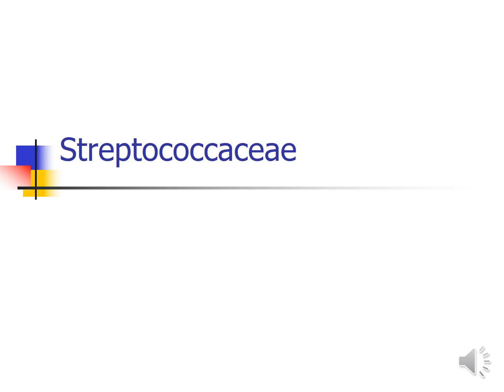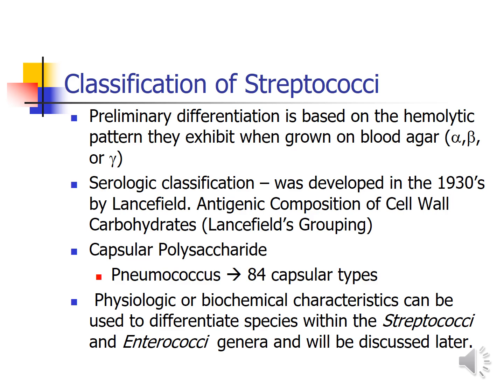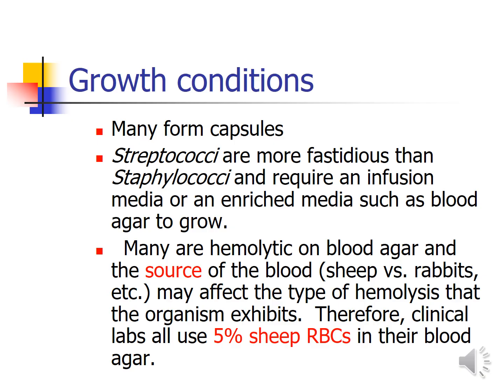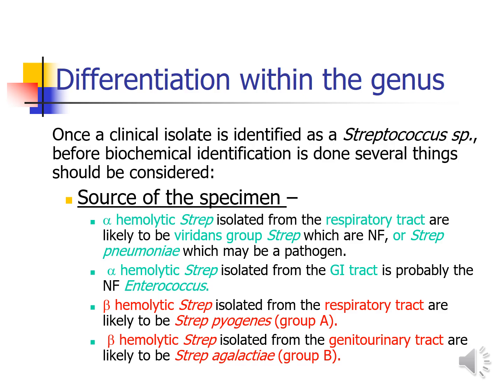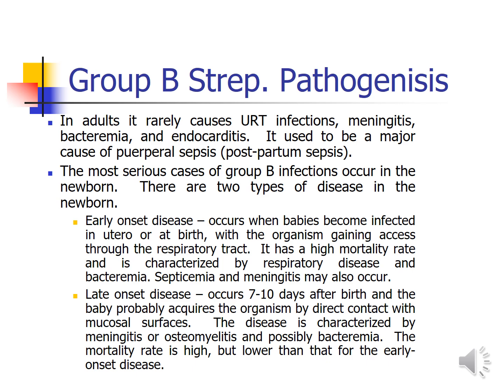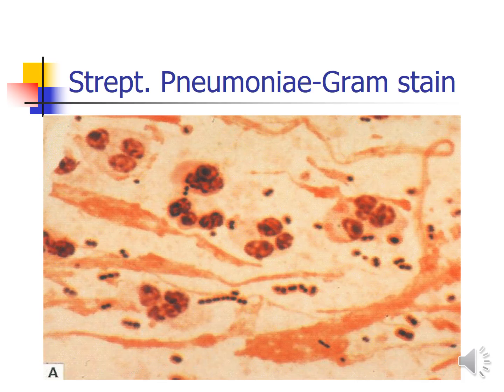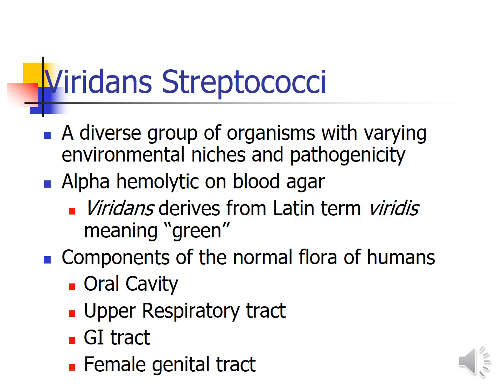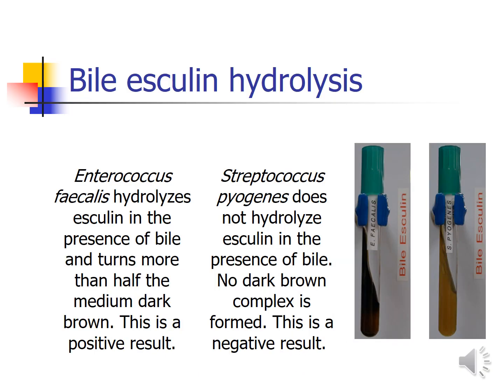Practical 5 Streptococcaceae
its a free channel to gain medical knowledge ,,,, just get some understanding if worthy subscribe so that i can post other videos sorry for the audio quality as i am trying my best to fix it